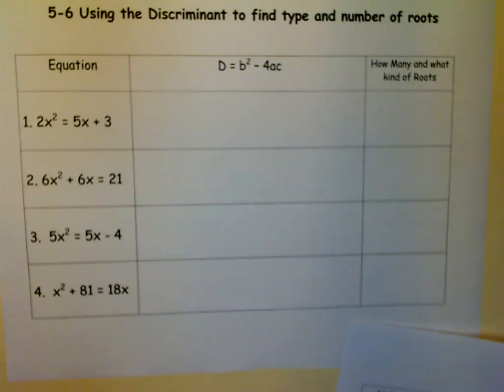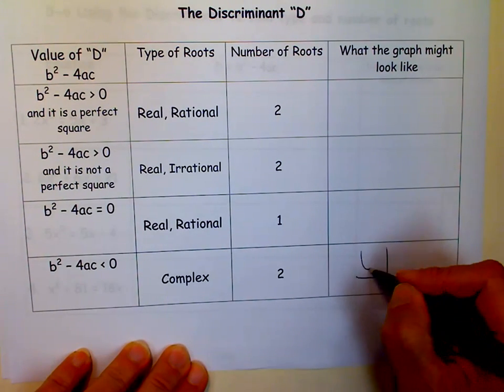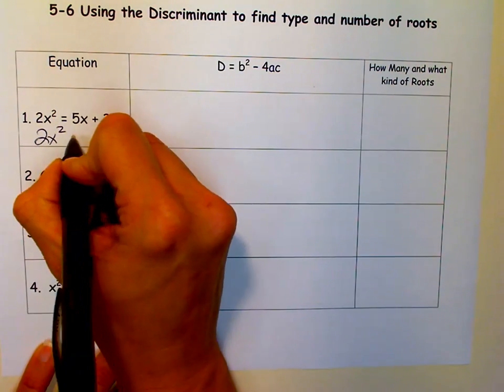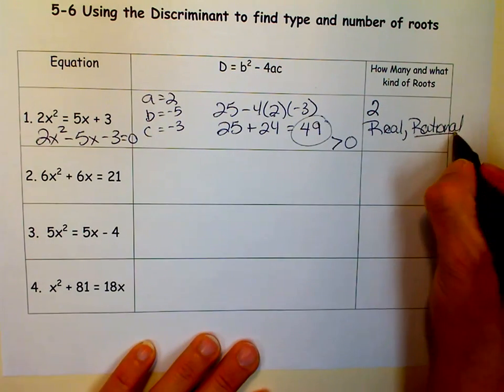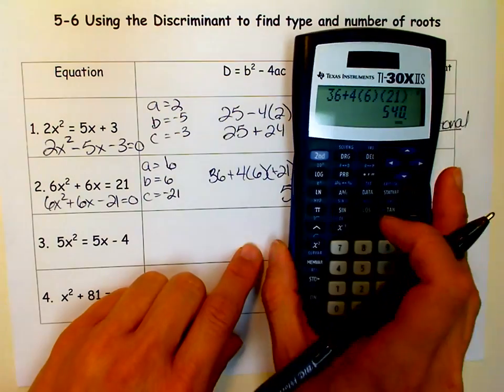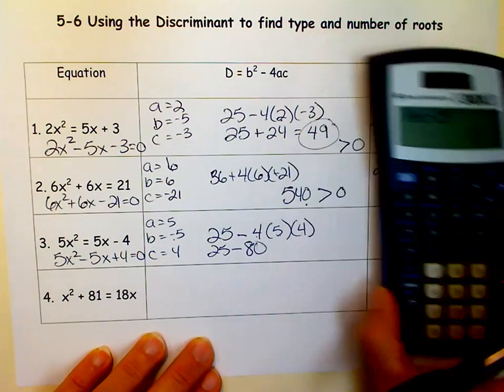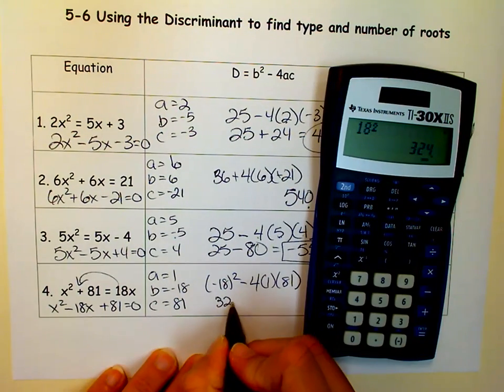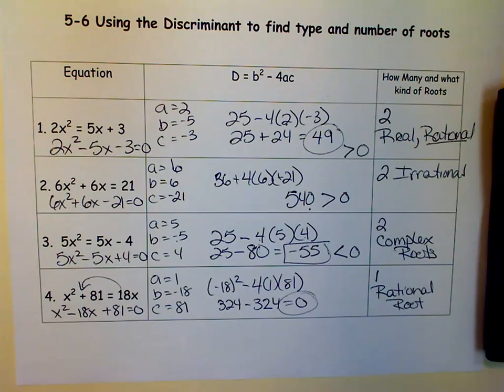Using the Discriminant to find type and number of roots.mov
You will find the discriminant and learn how to use the discriminant to help you know how many roots you have and what type of roots you have.